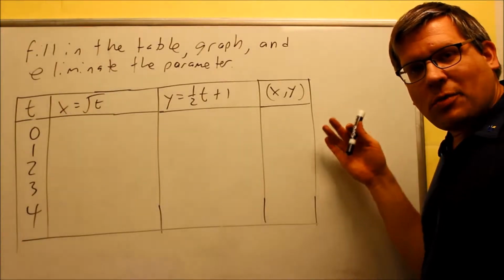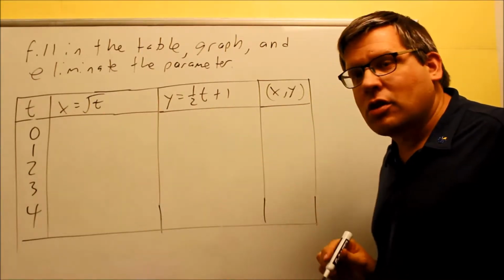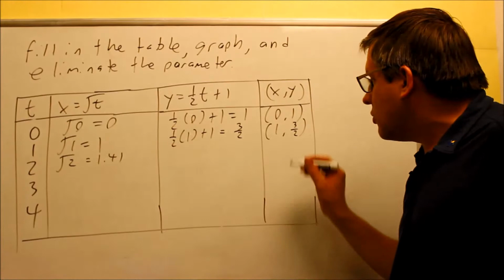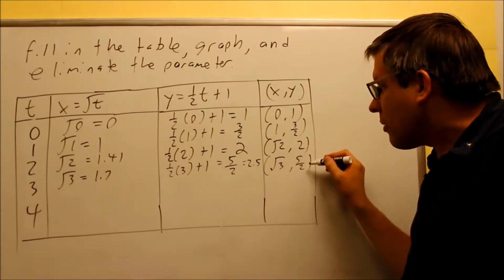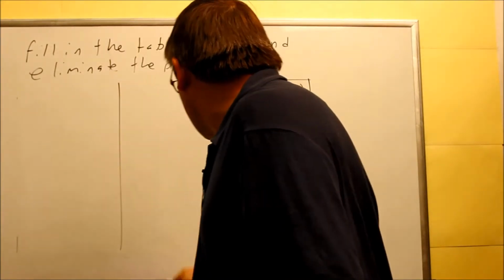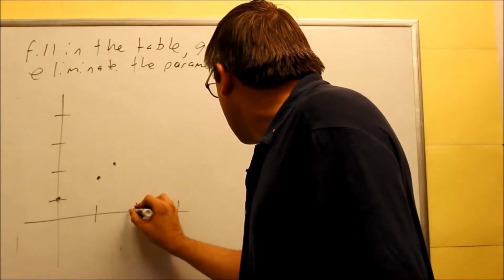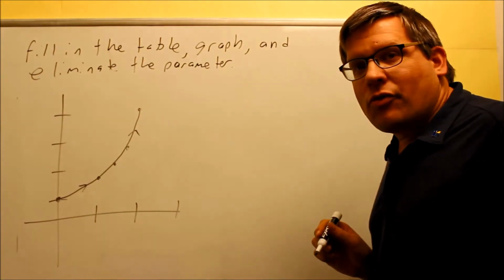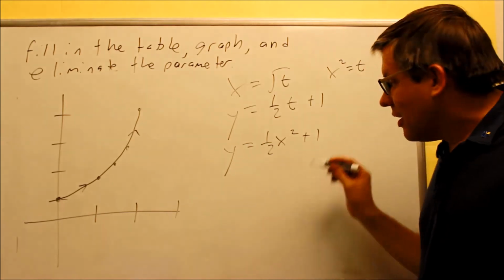Graphing Parametric Eq. / Eliminate Parameter: Ex 2